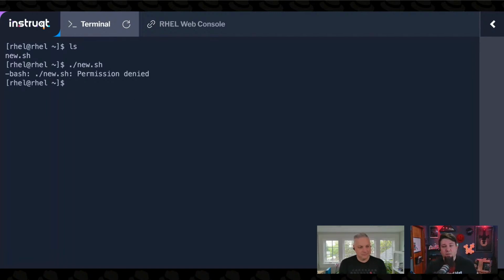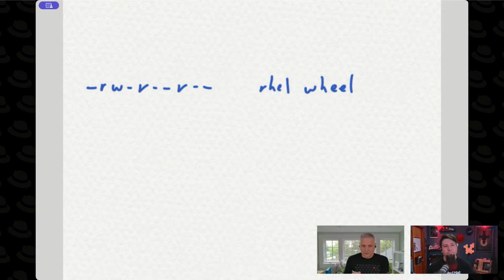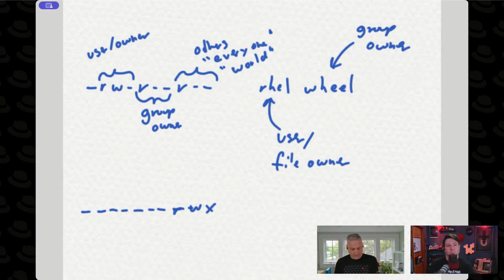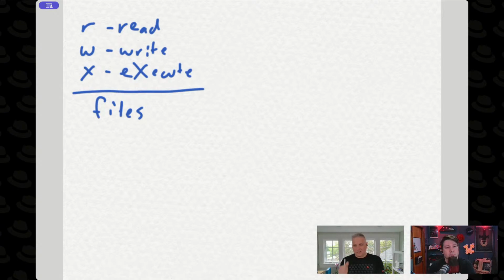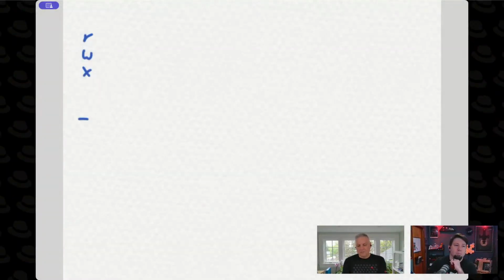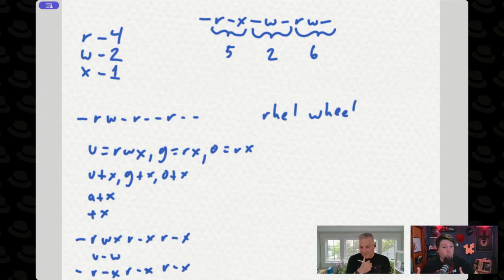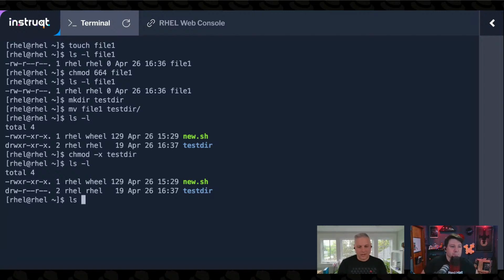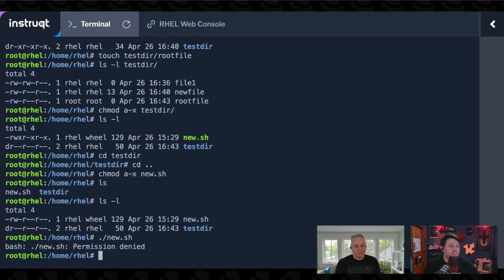Linux File Permissions | Into the Terminal 105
Linux is by its nature fairly secure and that foundation starts all the way at the user and permissions level. Join us for Into the Terminal as we take a look at file ownership and permissions. Commands like chown and chmod shape the basis of every SysAdmin’s toolbox. Learn the basics of read, write, and execute permissions, and discover how they differ when applied to files and directories. Understand how permissions are represented in both symbolic and octal notation, and see practical examples of using the chmod command to modify permissions. Plus, get a sneak peek at next week's episode, which will cover special permissions like SUID, SGID, and sticky bit, as well as umask and file ACLs.

Commands used:
ls, chmod

Chapters
00:00 Stream start
00:21 Introduction
00:49 Change mode
04:01 Welcome
05:33 Why are permissions important?
16:01 Types of file permissions
20:56 Directory permissions
25:49 Changing ownership
29:41 Octal permissions
35:41 Permissions in action
45:46 Wrap up